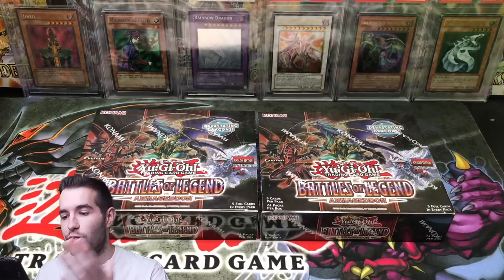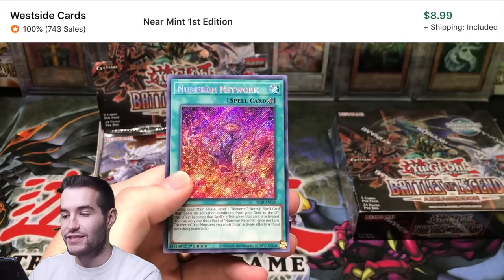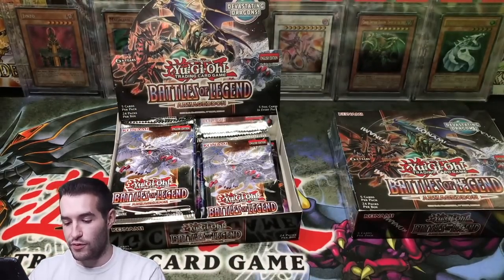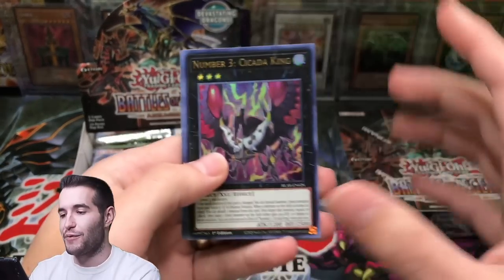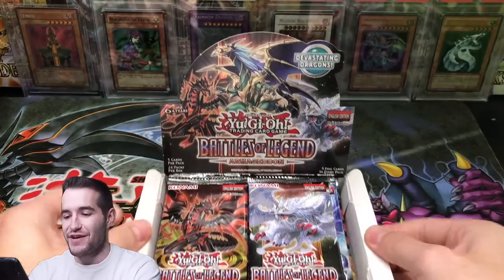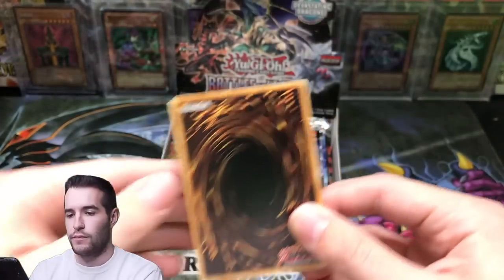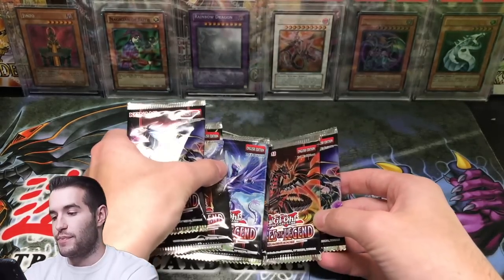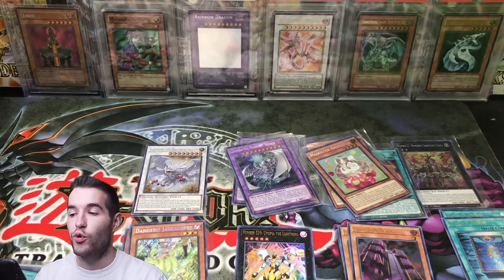BATTLE FOR THE 10K DRAGON!! Battles of Legend: Armageddon Yugioh Cards Opening VS RHYMESTYLE!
1) Like the video!
3) Answer the question at the beginning of the video in the comments!

EBAY LINK!

In today's video I will be doing another viewer mail day! This will involve a custom card and a Battles of Legend: Armageddon Yugioh cards opening!